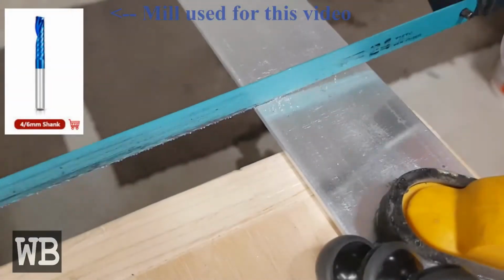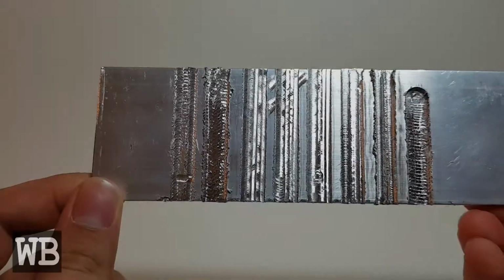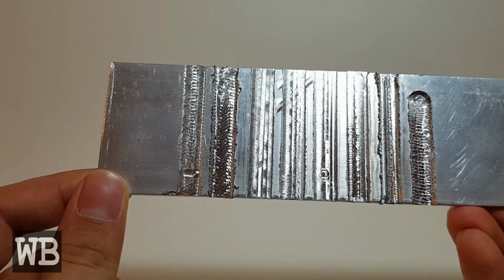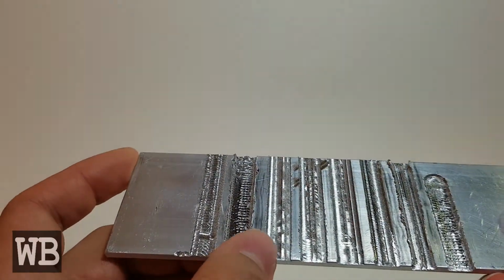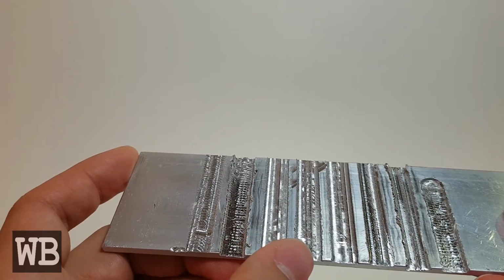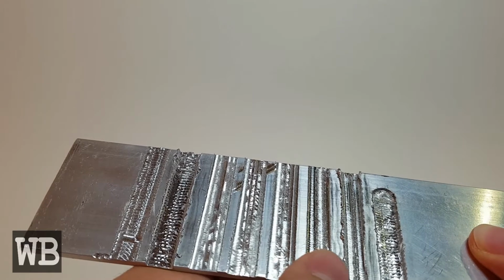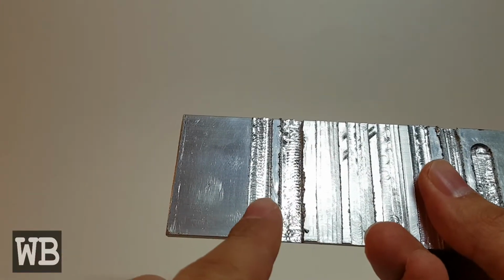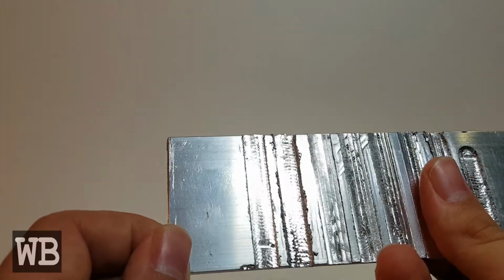400w Milling Aluminum – 4mm 1 Flute Carbide Mill | CNC | Feed & Speed #2 | WrightBuilt.ca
Timestamps:
0:00 – Intro
0:52 – Result Discussion
3:21 – Result Close-Ups
3:34 – Test 1 Raw Footage
4:19 – Test 2 Raw Footage
5:06 – Test 3 Raw Footage
5:52 – Test 4 Raw Footage
6:39 – Test 5 Raw Footage
7:28 – Test 6 Raw Footage
8:16 – Test 7 Raw Footage
9:05 – Test 8 Raw Footage

This week I test and share my results of my CNC milling with different feeds and speeds. The mill used in this video was a 1 flute, 4mm, carbide bit. Assume footage is real time and the audio is reduced (to 10%) unless noted in the video. See the article on my site for more details! Products used are listed below.

Article: Coming soon!

Note: Affiliate links below - As an Amazon Associate, I earn a commission from qualifying purchases at no additional charge to you just by using the links listed which helps support the channel.

Products used:
Similar CNCs (US/CAN/CAN):
ER11 Collets (US/CAN):

To download any of my own 3D designs, check out my design library: